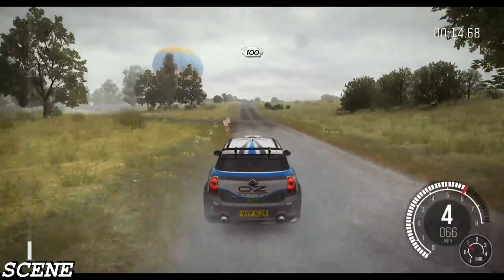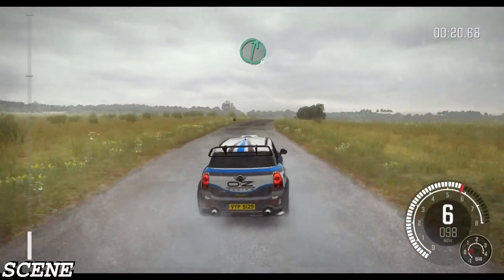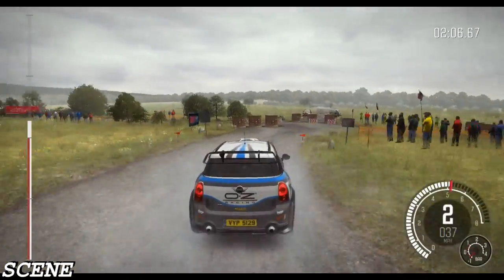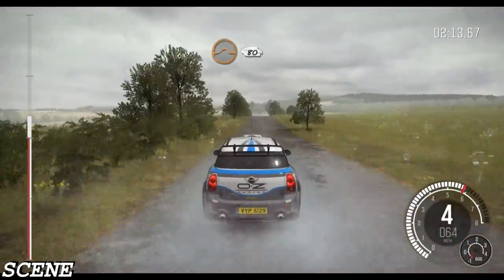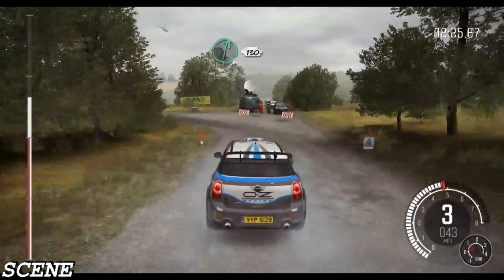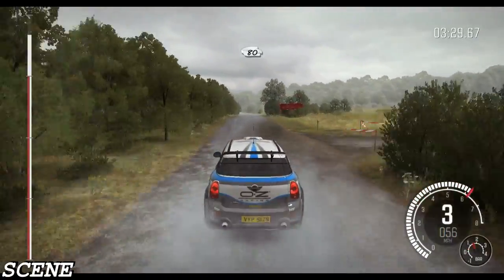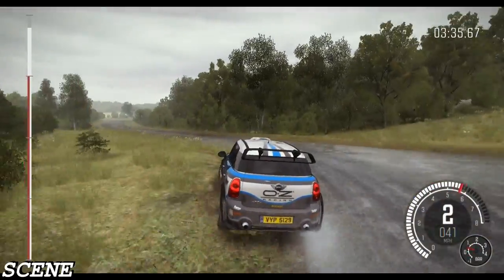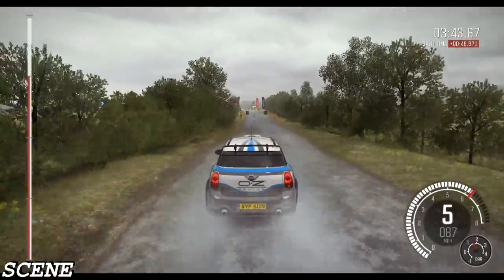DiRT Rally - Gameplay-MINI COUNTRYMAN- TEST DRIVE- (PC HD) [1080p]-